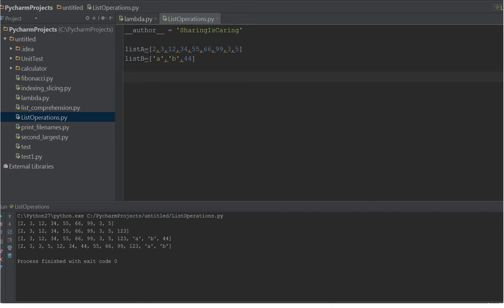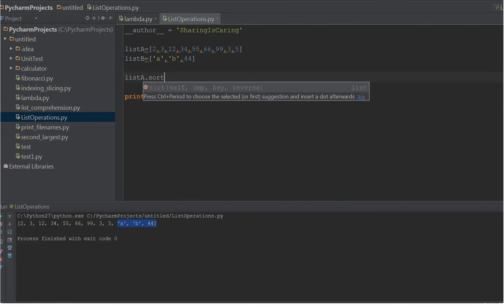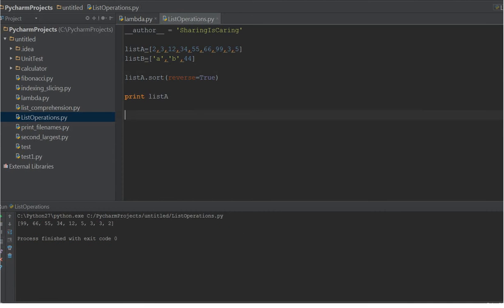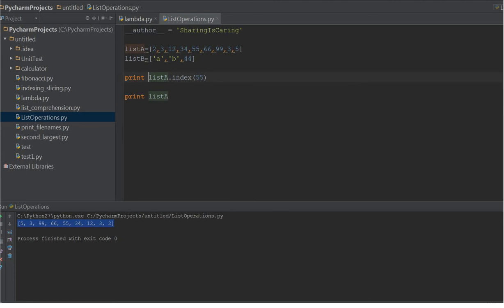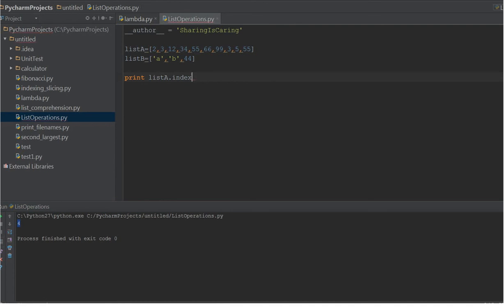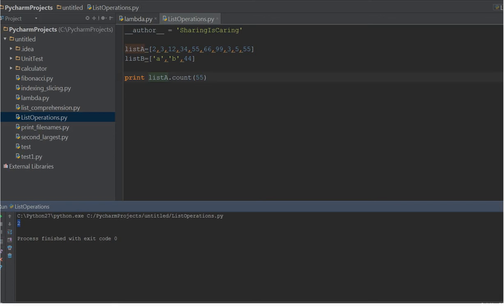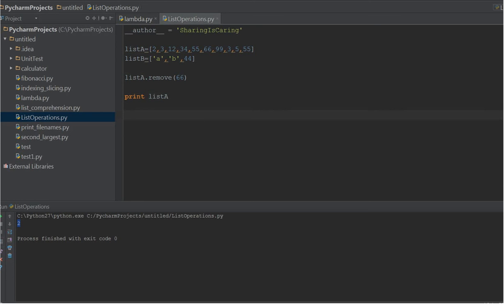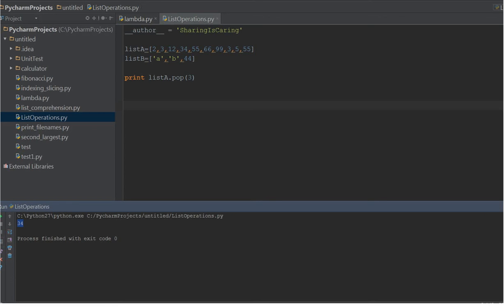Python Programming Tutorial for Beginners and Interview questions - Part 2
Python Programming Tutorial for Beginners and Interview questions - Part 3
In this video I covered different list operations in python.